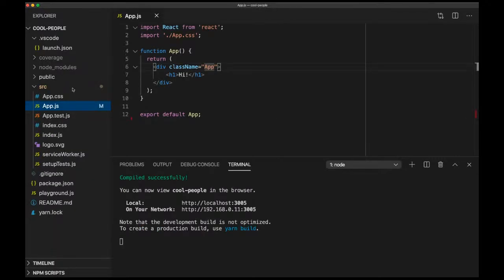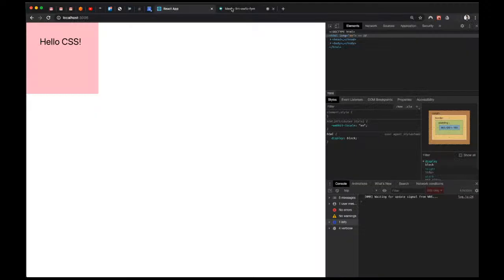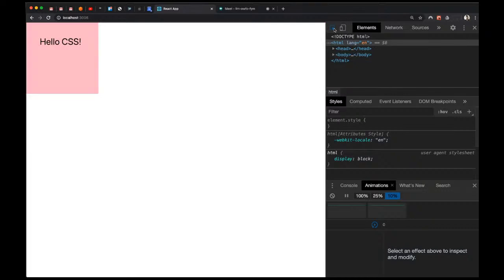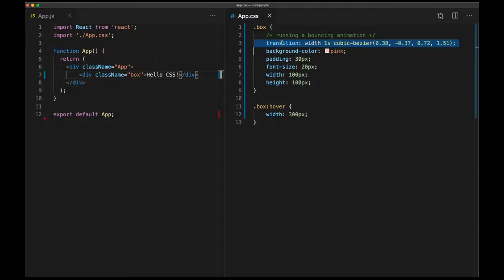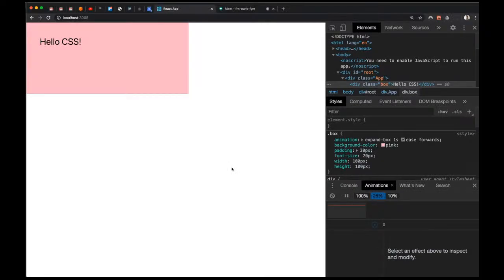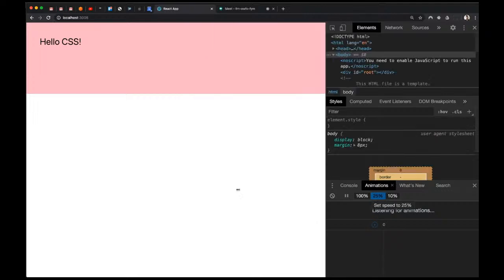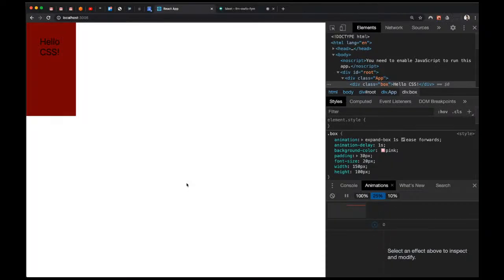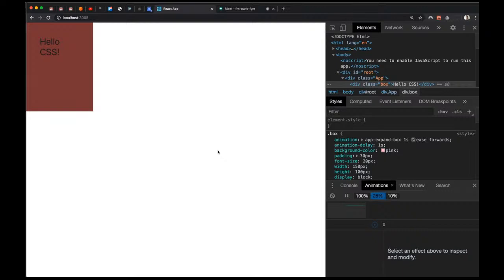CSS animations - 10-06-20